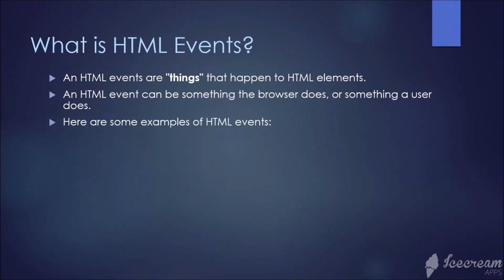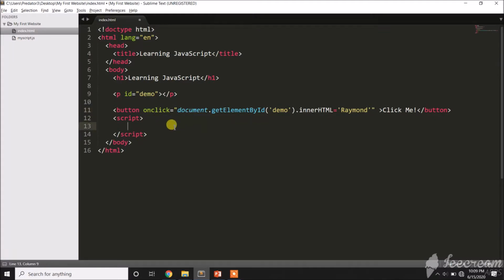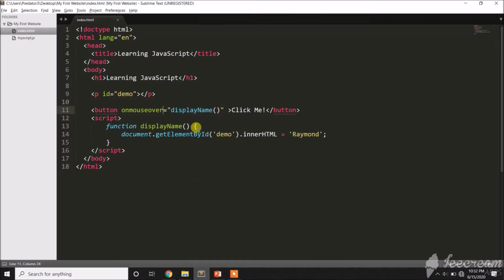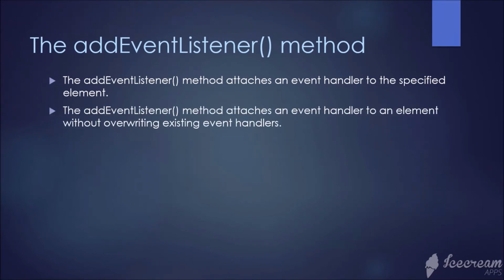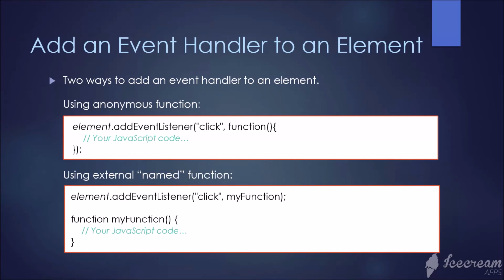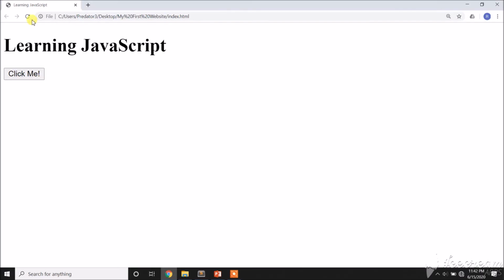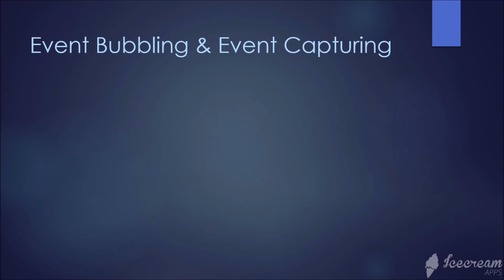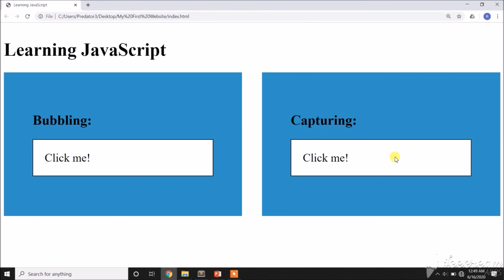Learning JavaScript - JS Events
This video is part of my Learning JavaScript series in which it focus on discussing about "What is HTML Events", "JavaScript Reacting to Events", "Common HTML Events", "JavaScript Event Listener", and "Event Bubbling & Event Capturing".